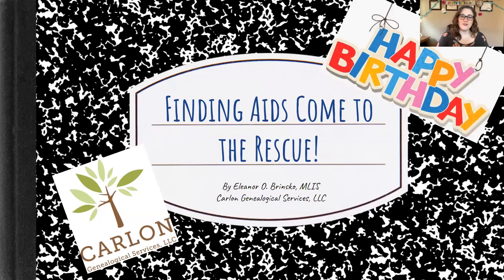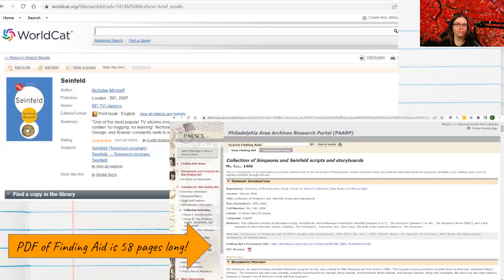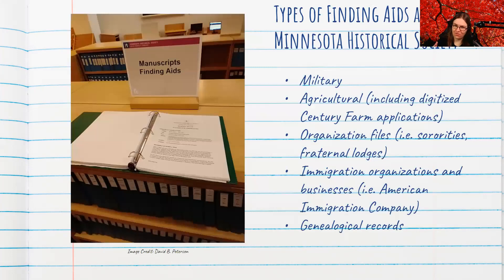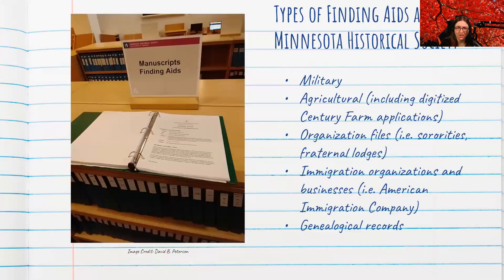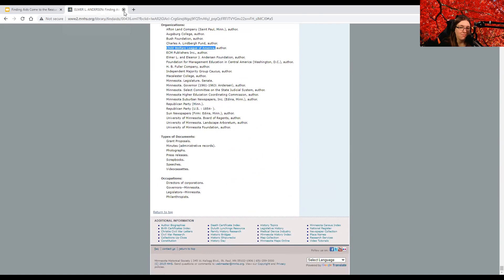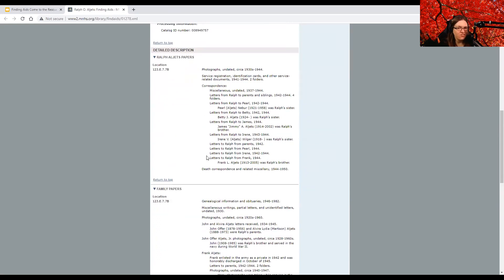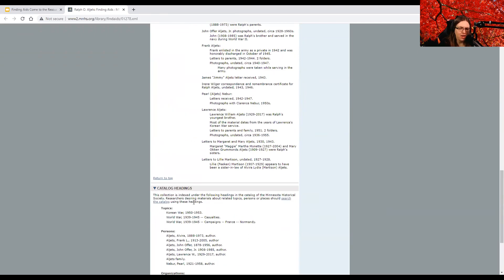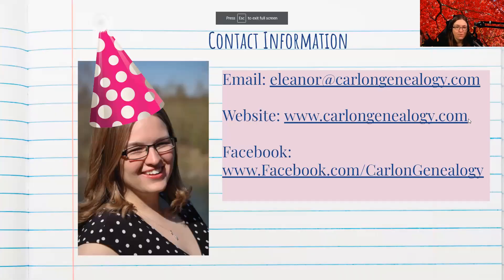Finding Aids Come to the Rescue by Eleanor Brinsko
Professional genealogist, Eleanor Brinsko, shared this presentation to help the Virtual Genealogical Association celebrate their 4th Birthday!